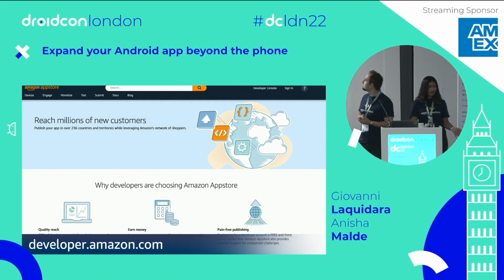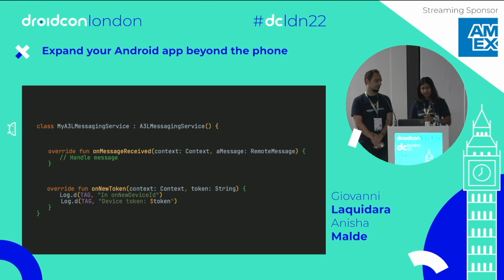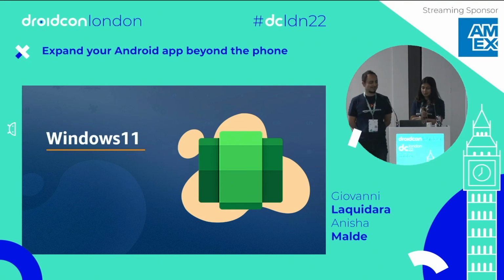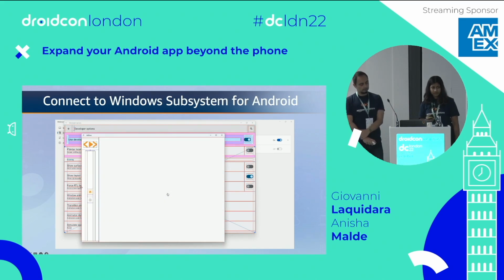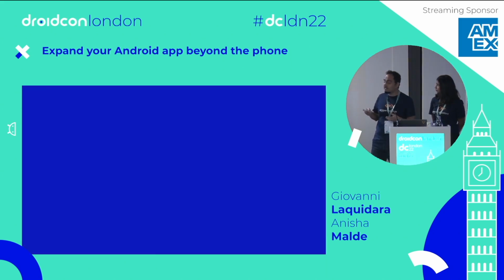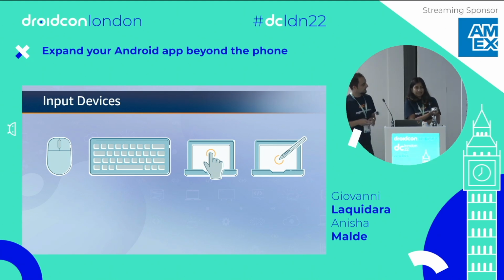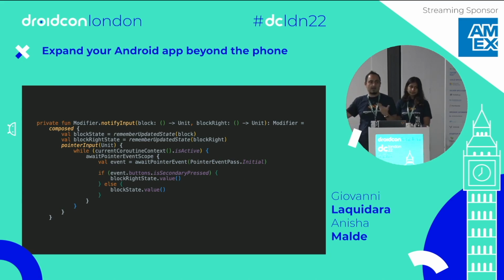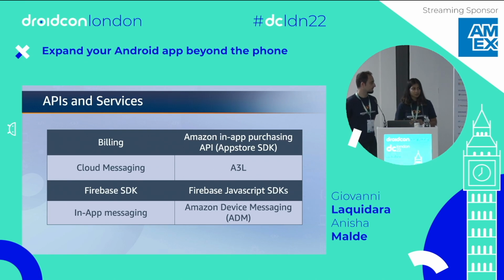Expand your Android app beyond the phone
By Giovanni Laquidara & Anisha Malde